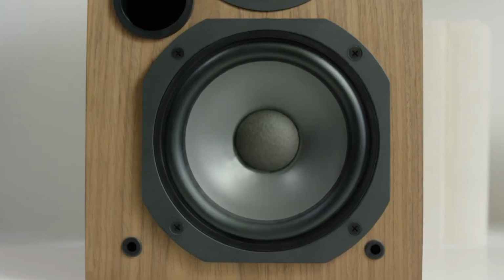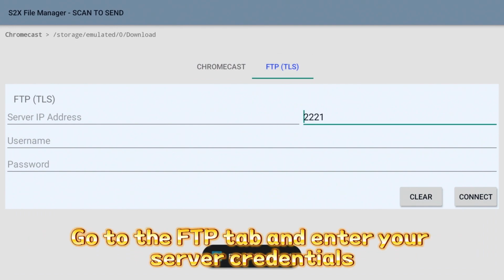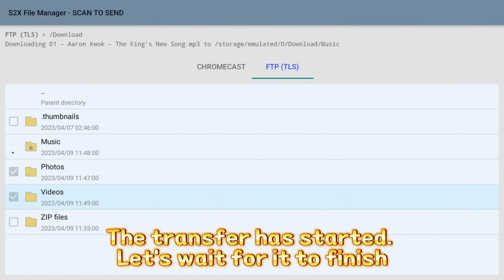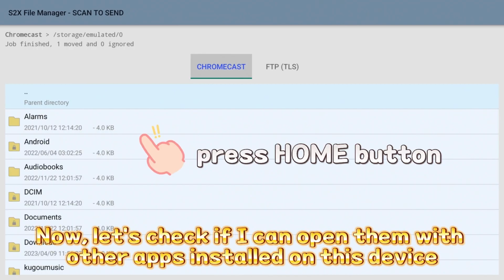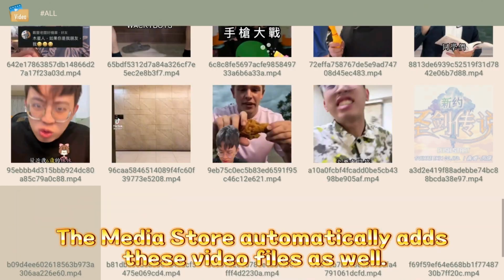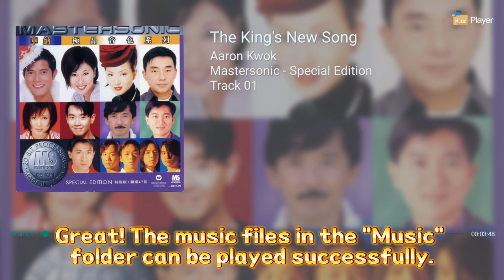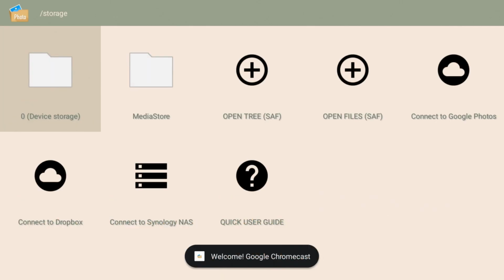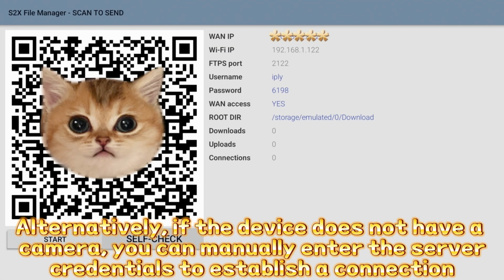Transfer files from Android to PC, FTP client & server for Android phone & TV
Is there an easy to use and working FTP client that is optimized for TV remote? Yes and you can use it to connect to FTPS server on another Android phone or PC. Just watch this video and learn.

Operating an FTP client directly on an Android TV using remote can be a convenient and efficient way to access and transfer files. With this capability, you can easily manage files and folders on your TV, without the need for a separate computer or external storage device. Whether you're streaming media files or transferring important documents, an FTP client can provide a fast and secure way to manage your content. Additionally, using a remote to control your FTP client on your TV can simplify the process even further, allowing you to navigate and transfer files from the comfort of your couch.